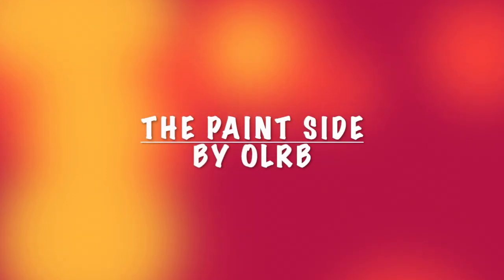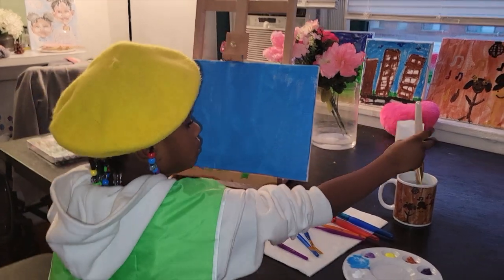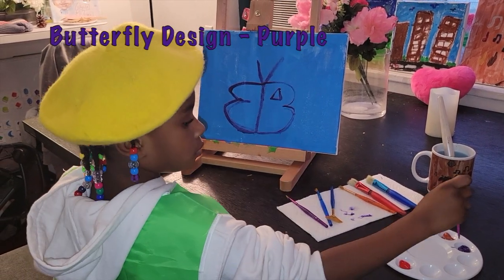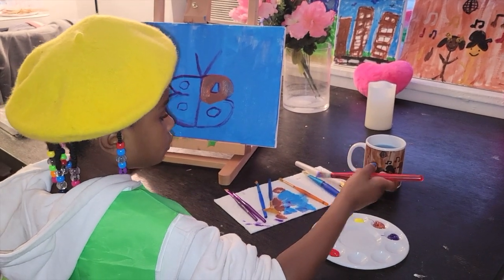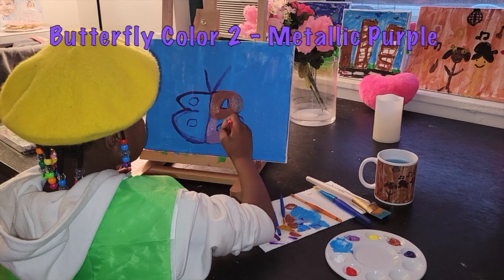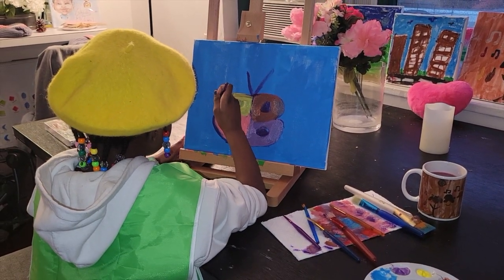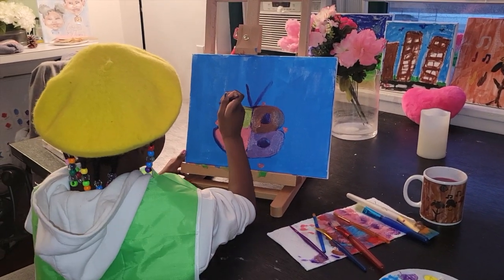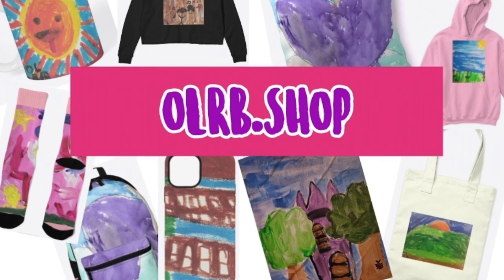The Paint Side by OLRB - Beautiful Butterfly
Follow me as I paint a Beautiful Butterfly, flying through a sky of colorful confetti.

OLRB.SHOP